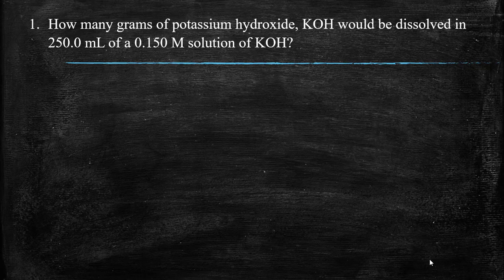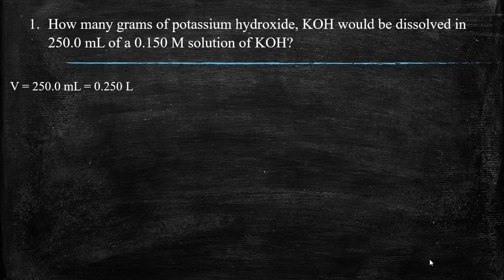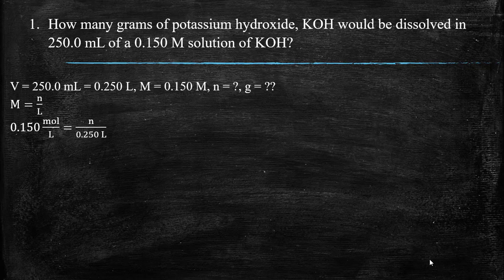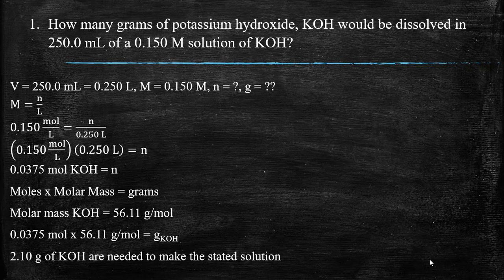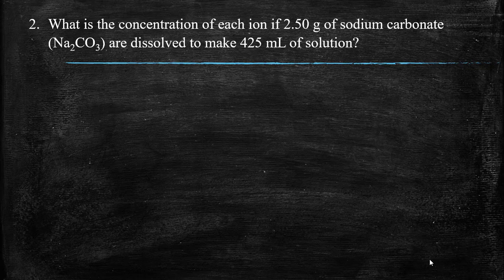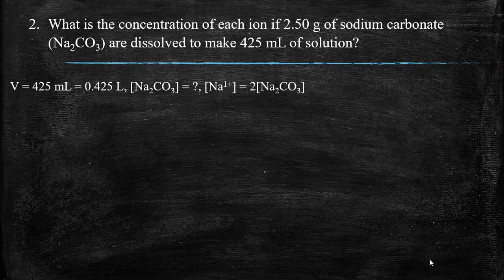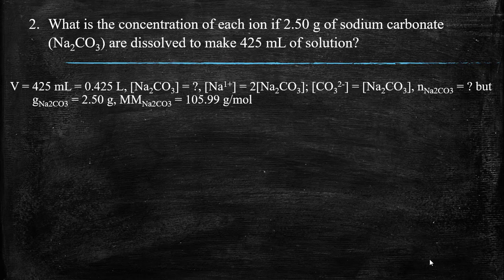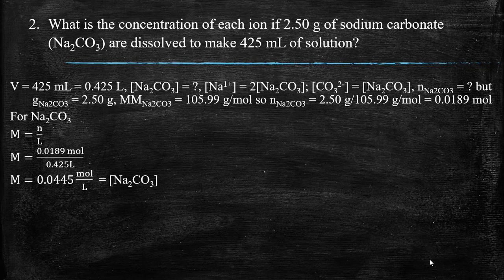3.7 Properties of Solutions